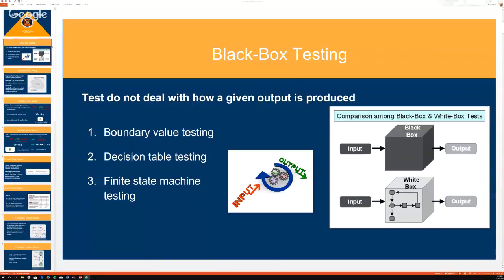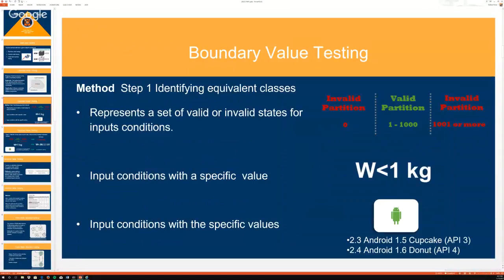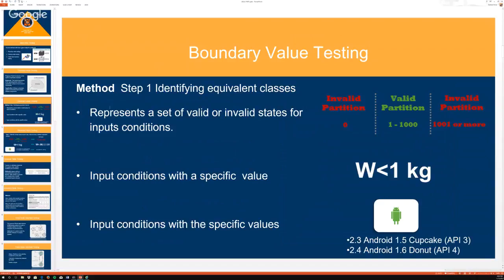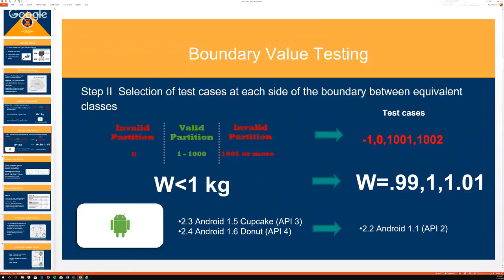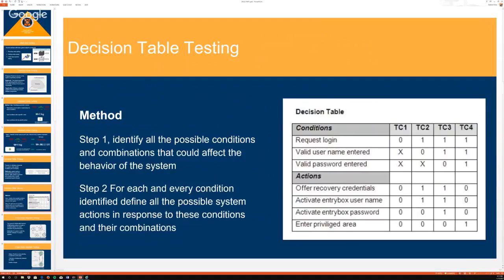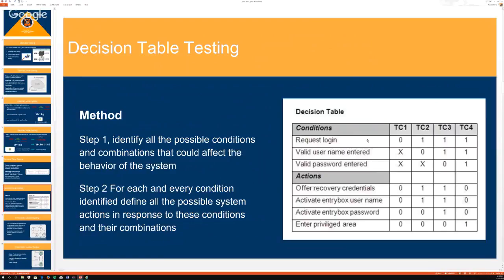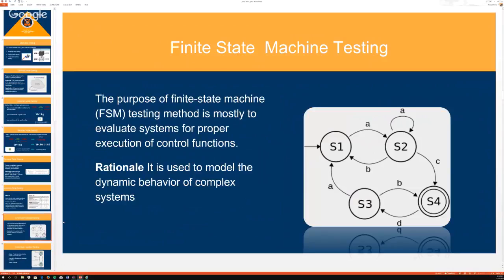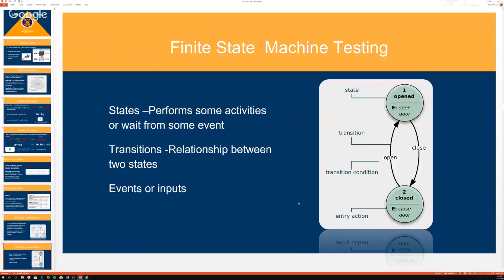Systems VVT Methods: Testing (Part II)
VVT is a subset of verification and validation, dealing with actively operating the system and verifying it or validating it. VVT methods are divided into two main parts: White Box System Testing and Black Box System Testing.